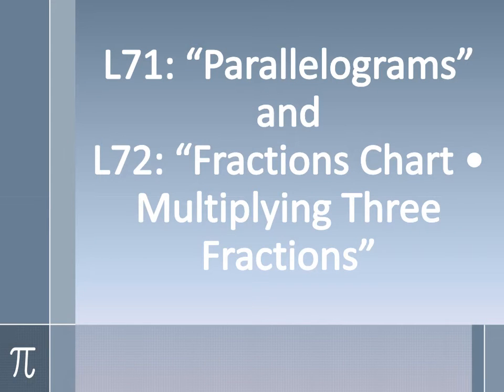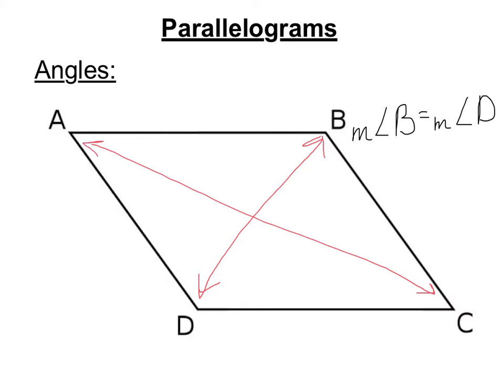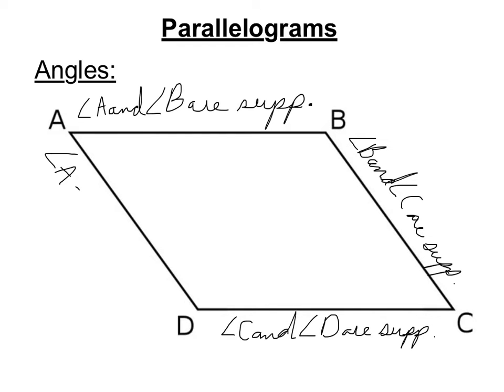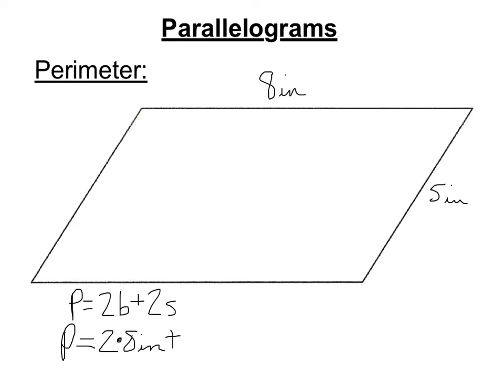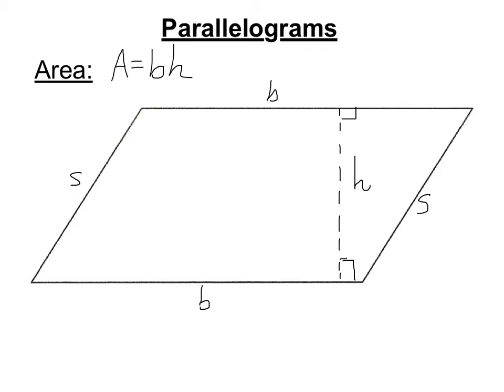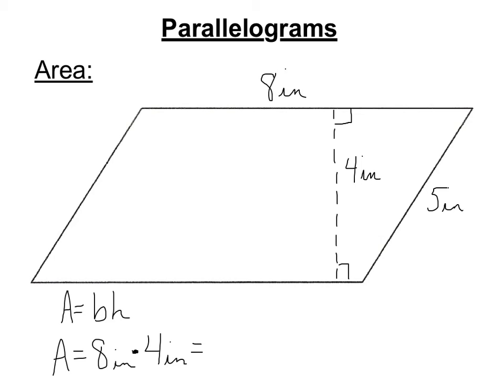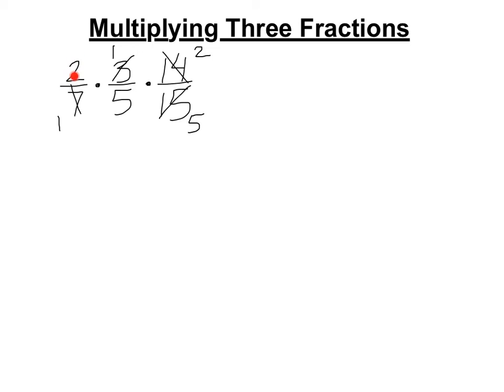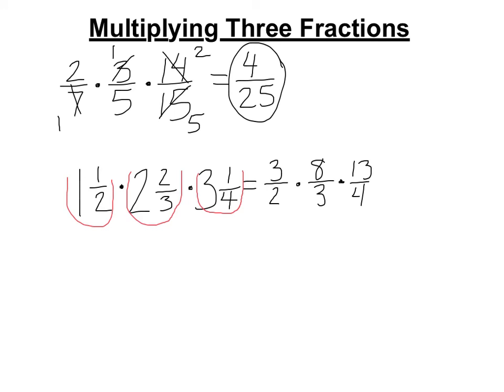6th: Lesson 71-72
L71: "Parallelograms"
L72: "Fractions Chart • Multiplying Three Fractions"